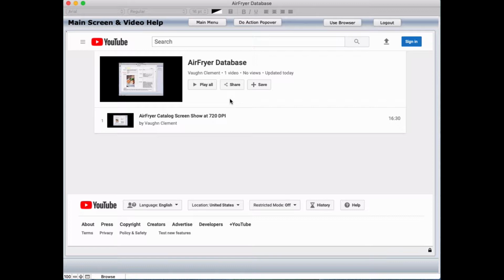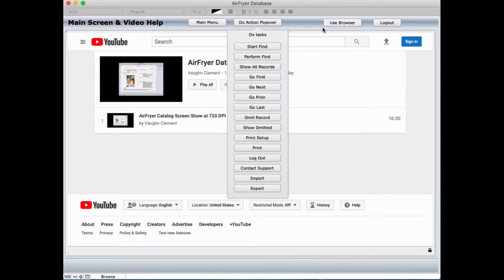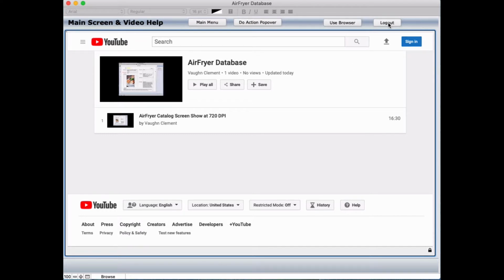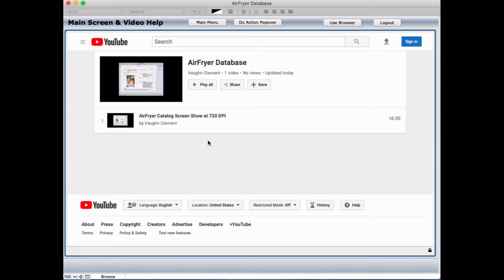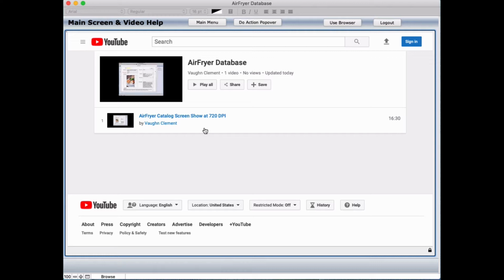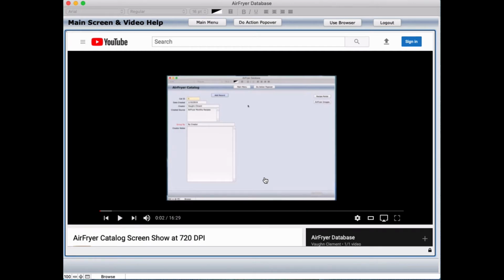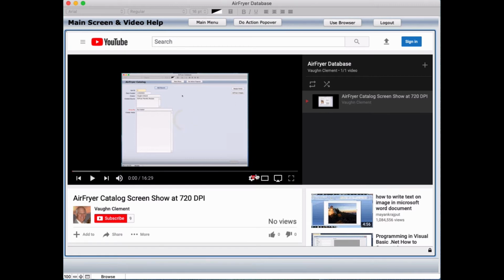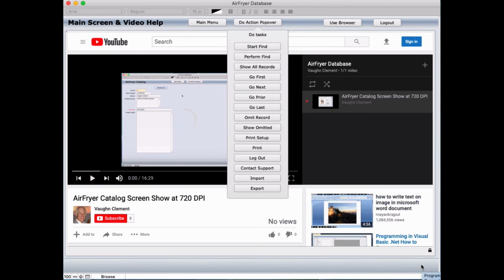Main Screen Video Help View at 720 DPI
In this Video, I will cover the usage of the Main Video Hel Screen.